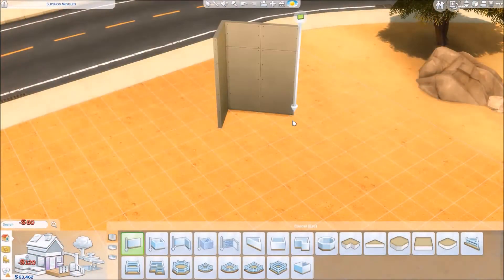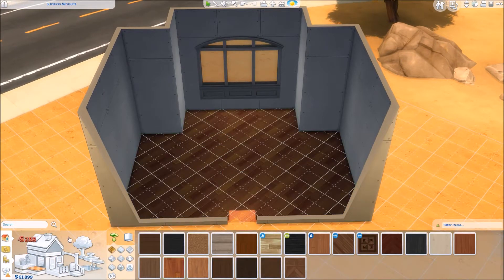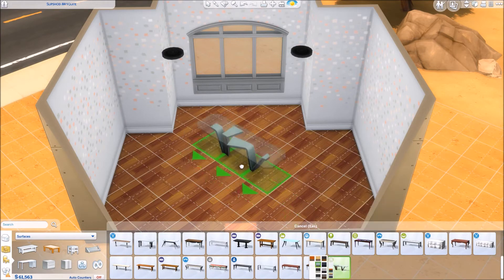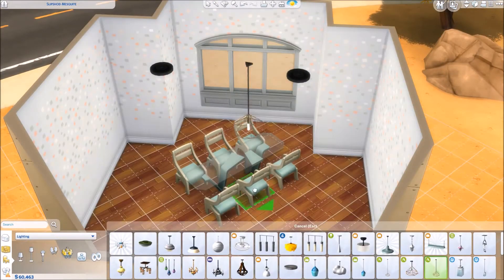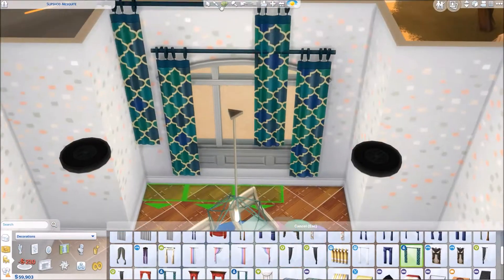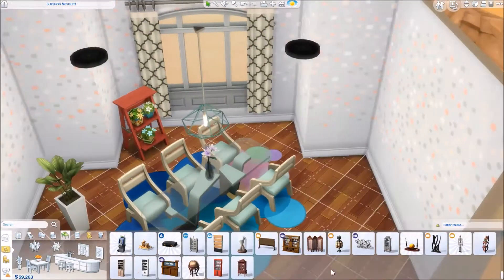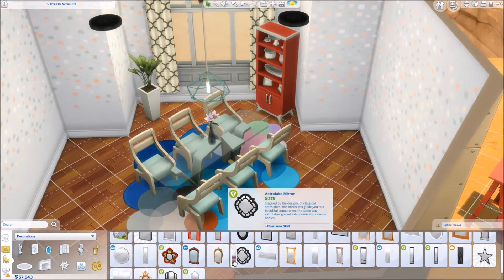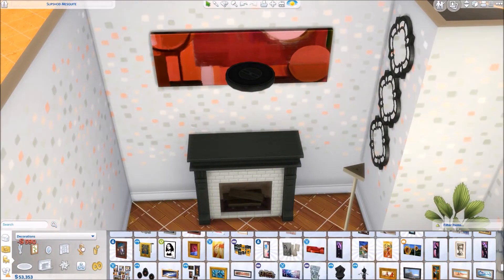Laid Back Dining Speed Build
Intro and Outro Music By Gonzalo Varela

Additional Music By JAHZZAR